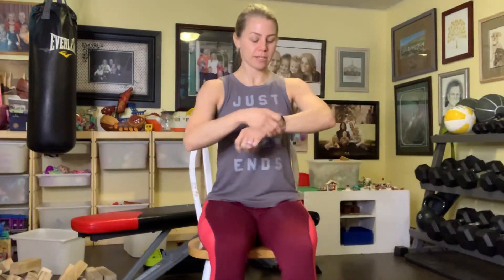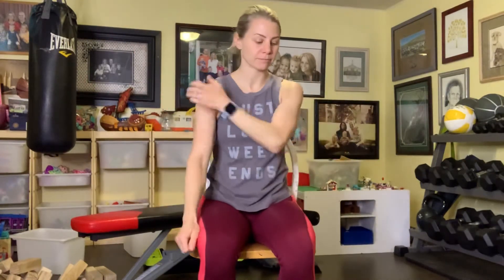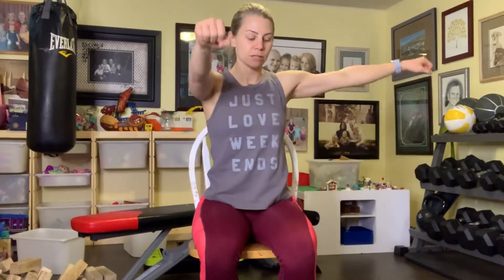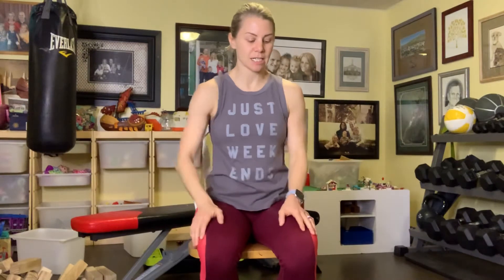Chair workout upper body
Do each move 3 times. Make sure you listen to your body and ask DR before doing these exercises.